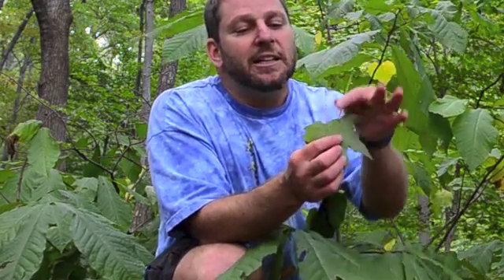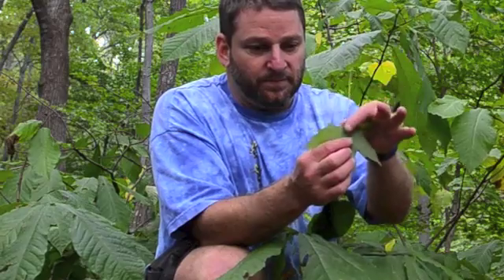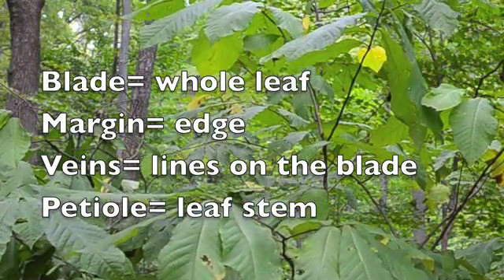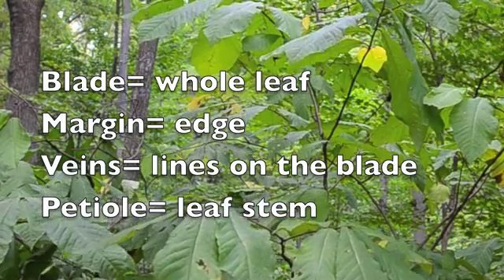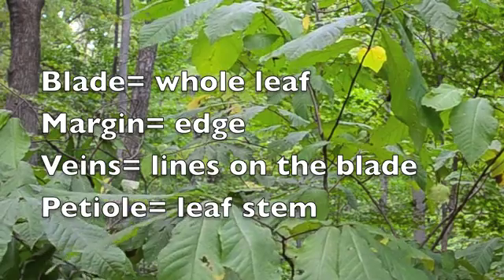300_10 Parts of a Leaf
Following and introduction to trees of a mid-Atlantic forest, students are introduced to the vocabulary scientists use to describe the parts of a leaf.